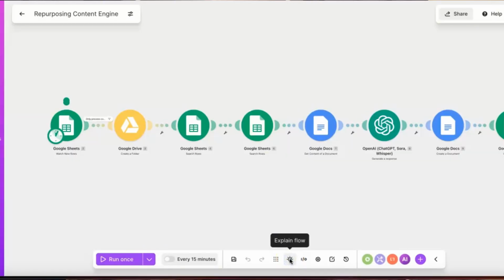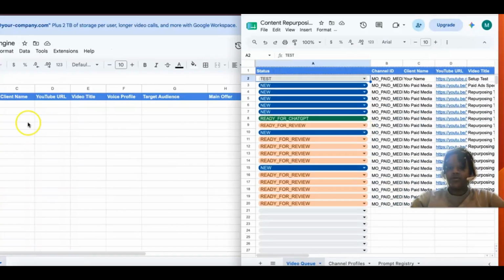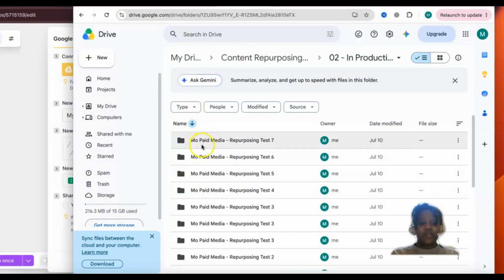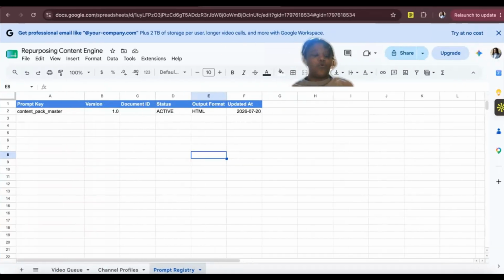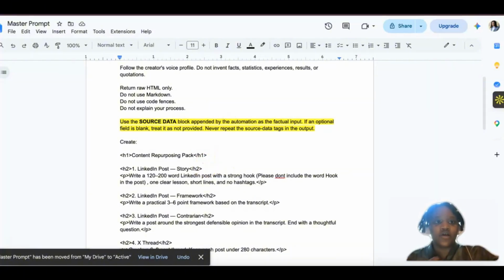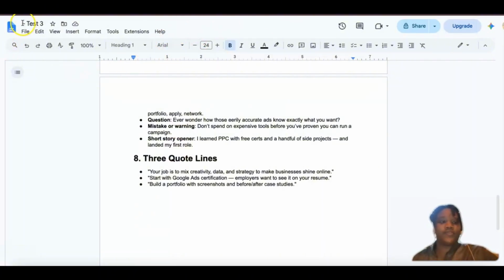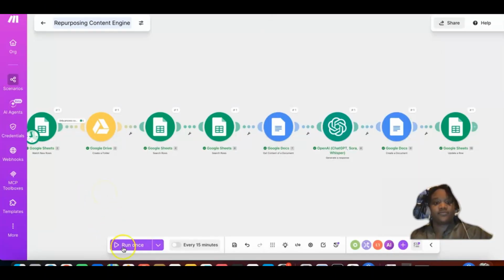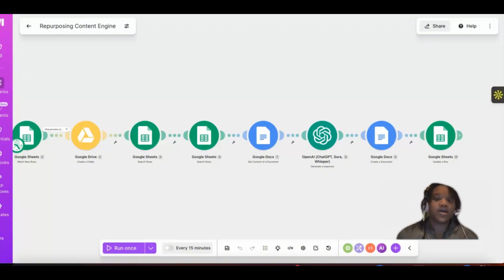How to Build a Content Repurposing Automation in Make.com | Google Sheets + OpenAI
In this video, I walk you through how to build a content repurposing workflow automation in Make.com from scratch. This is a hands-on Make.com tutorial for anyone who wants to turn long-form content, like a YouTube video, into an organized content production system using Google Sheets, Google Drive, Google Docs, and OpenAI.

We build the workflow step by step inside Make.com, starting with a Google Sheets video queue, then creating folders in Google Drive, pulling a transcript, using a master prompt, sending the right data into OpenAI, creating a Google Doc with the repurposed content, and updating the spreadsheet with the final review links.

This tutorial is helpful if you are a creator, freelancer, marketer, business owner, or beginner learning AI automation and no-code automation. You will also see real troubleshooting along the way, including missing URLs, mapping issues, filter setup, and a broken Google Drive folder link.

In this training, you will learn how to:

Build a Make.com content repurposing scenario from scratch
Use Google Sheets as a content workflow tracker
Create organized Google Drive folders for each content pack
Pull in YouTube transcript information for repurposing
Use Google Docs as a master prompt source
Connect OpenAI inside Make.com
Map data from Google Sheets into an OpenAI prompt
Create a Google Doc with the generated content
Update Google Sheets with review status, folder links, and document links
Troubleshoot a Make.com workflow when something does not work the first time
Export a Make.com blueprint as JSON so the workflow can be reused

This is part of my journey learning Make.com, AI automation, and marketing automation while teaching it back in a beginner-friendly way. If you are building content systems, automation workflows, or AI tools for your own business or clients, this video will help you see how the full workflow comes together.

Join the Facebook group for the workflow resources, blueprint, master prompt, and repurposing template

Watch the Make.com foundation training if you want a beginner breakdown of scenarios, modules, triggers, filters, and mapping

If this helped you, leave a comment with the part that was most useful, subscribe for more AI automation training, and turn on notifications for the next part of the repurposing content workflow.

Key Points for Timestamped Clips

0:00 Build the Content Repurposing Automation
3:19 Workflow Overview
7:19 Create Your Make.com Account
11:47 Set Up Google Drive Folders
14:35 Build the Video Queue
22:35 Add a YouTube Transcript
24:47 Watch New Google Sheets Rows
31:36 Create Content Pack Folders
42:02 Add Channel Profiles
50:00 Build the Prompt Register
53:04 Add Make.com Filters
1:02:24 Pull the Master Prompt
1:11:54 Connect OpenAI
1:20:58 Map Data into OpenAI
1:27:20 Create the AI Output Doc
1:41:29 Update Status and Links
1:52:22 Test and Troubleshoot
2:03:48 Fix the Folder Link Error
2:10:22 Export and Share the Blueprint
2:15:45 Next Steps: Approval and Publishing